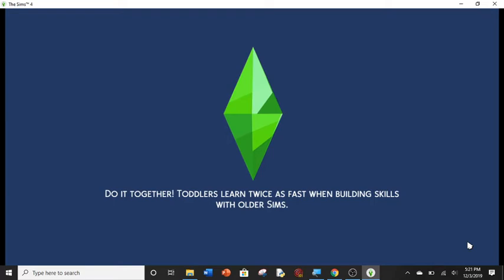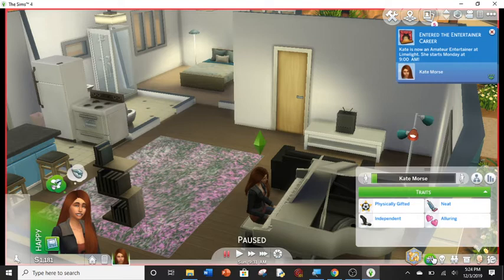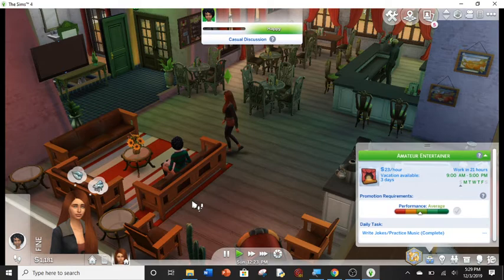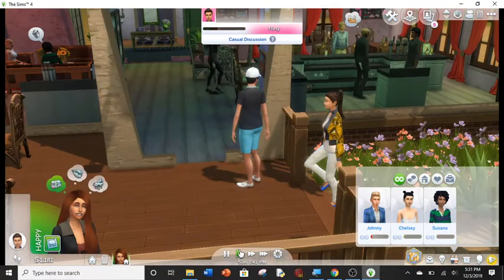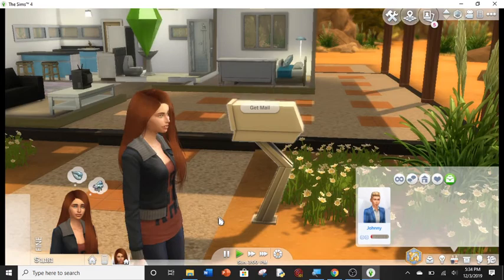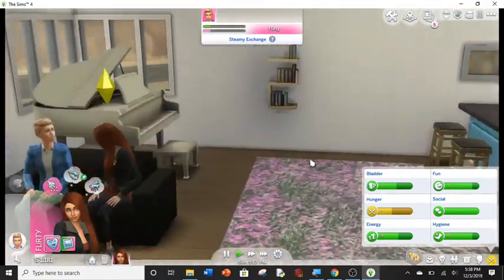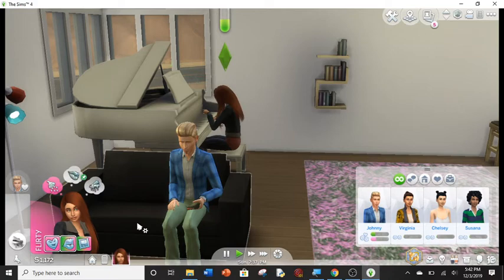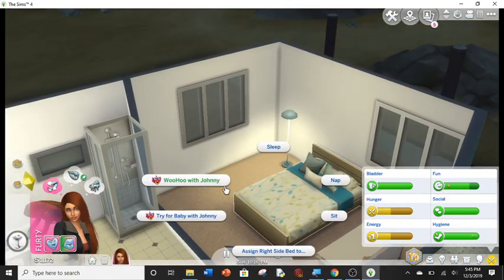The Sims 4 - Episode 1: A Boyfriend Already?!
Sorry about the weird lag in this video, I'm pretty sure something was messing up with OBS. In this episode, Kate gets a job as an entertainer, makes a few friends, and already has a romantic relationship.